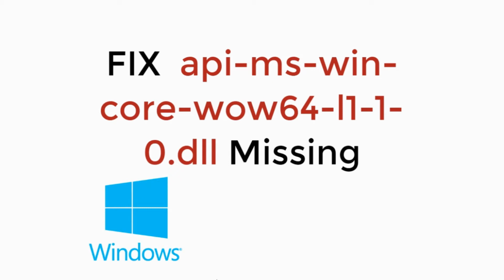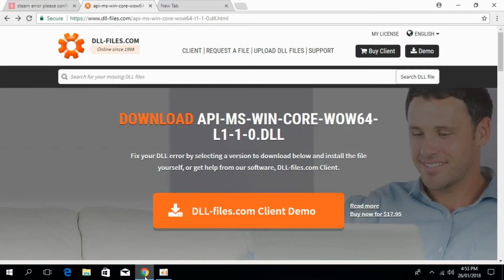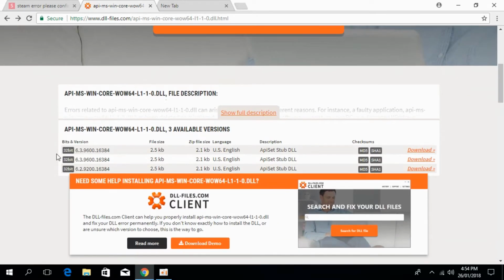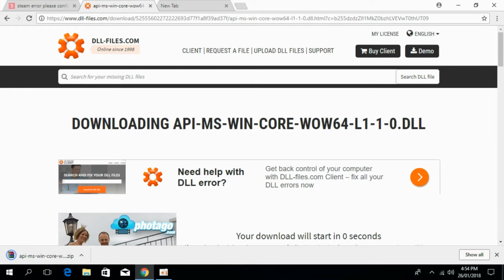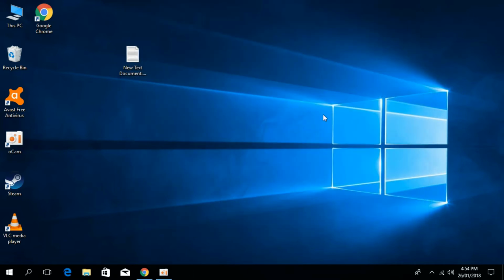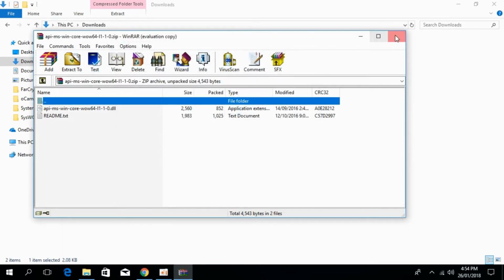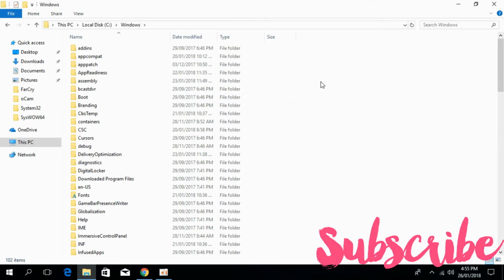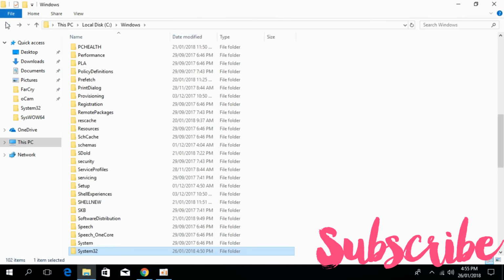Fix api-ms-win-core-wow64-l1-1-0.dll Missing in Windows 10/8/7 [UPDATED 2019]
Errors related to api-ms-win-core-wow64-l1-1-0.dll can arise for a few different different reasons. For instance, a faulty application, api-ms-win-core-wow64-l1-1-0.dll has been deleted or misplaced, corrupted by malicious software present on your PC or a damaged Windows registry.